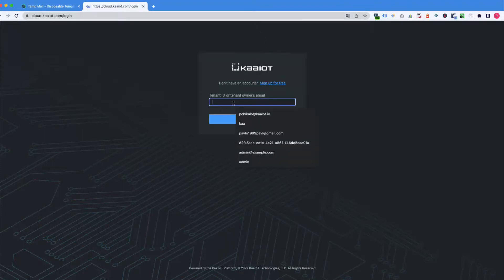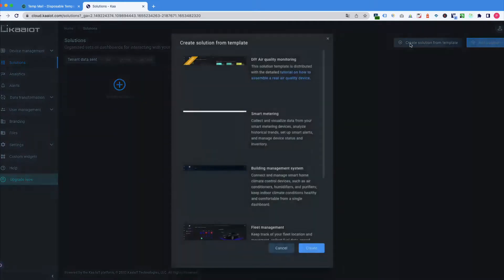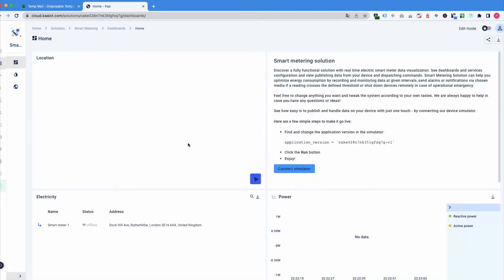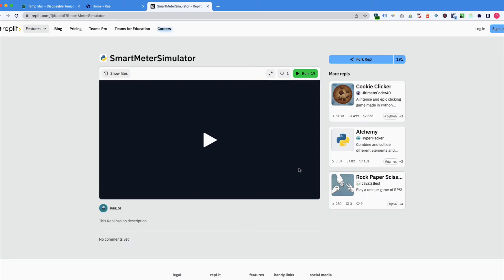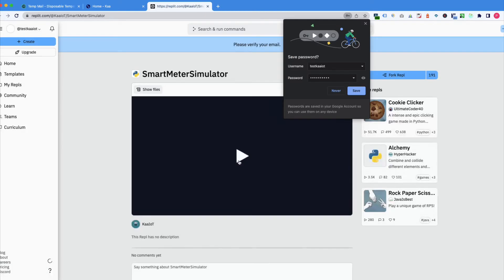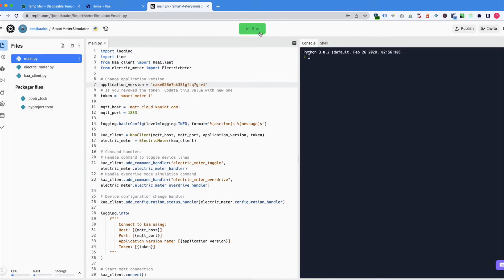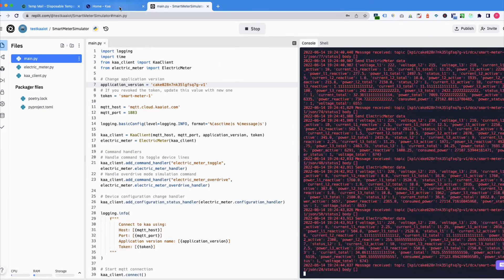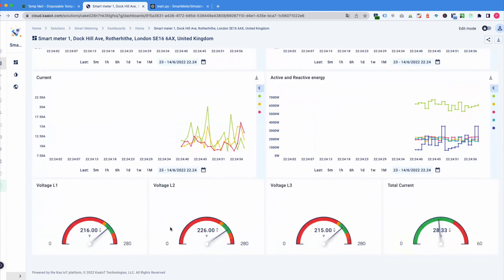Tutorial: Run an IoT device simulator on Kaa Cloud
In this Tutorial, we are highlighting how to run an IoT device simulator on Kaa Cloud.

First of all, create a free Kaa IoT Cloud account ✅ You'll have full access to all the Kaa IoT Platform features and functionalities.

Further in the video, we will guide your next steps on how to connect an IoT device simulator to the Kaa Cloud in no time - even if you aren't an IoT Engineer or a Tech Lead. The whole process is really easy and takes only a few minutes.

In the end of the video, you'll learn how to simulate a virtual IoT device on our platform and to get the simulated data running to your dashboard UI. Running an IoT device simulator would be useful to you if you are planning to create a PoC for your client, to connect a physical IoT device, or just explore the Kaa IoT Cloud.

▶️ About the Kaa IoT Platform

The Kaa Enterprise IoT Platform is an end-to-end IoT platform applicable for any scale of enterprise IoT projects. It provides a range of features that enable developers to build advanced applications for smart products, flexibly manage their connected devices via the cloud, orchestrate end-to-end data processing, analyze device telemetry, and many more. With the IoT features provided out of the box by Kaa, you can create your IoT applications up to 10 times faster than before.